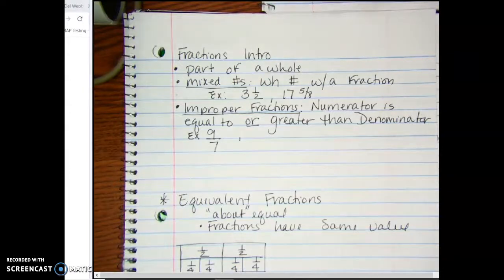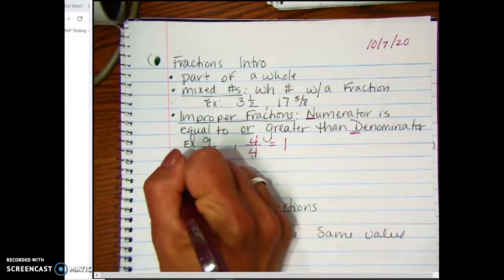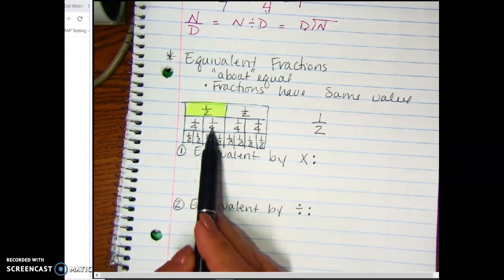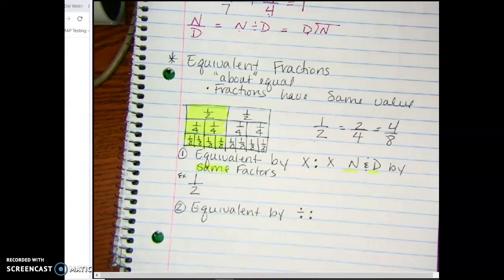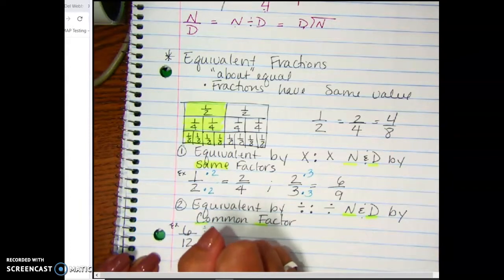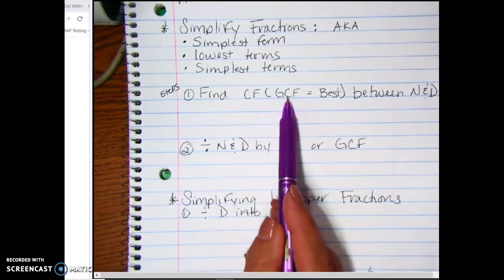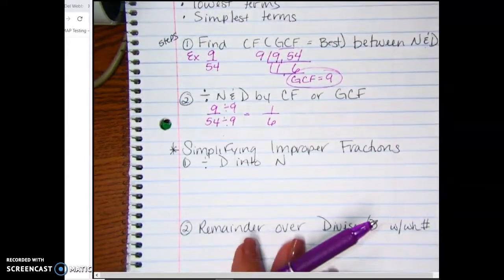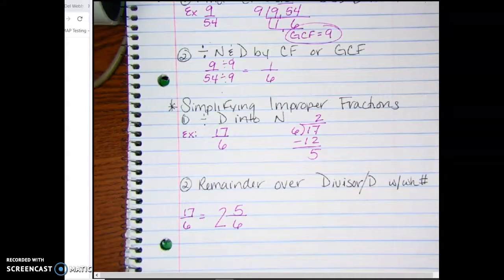Fractions Intro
Equivalent Fractions and Simplifying Fractions